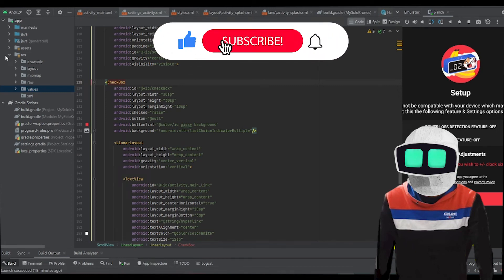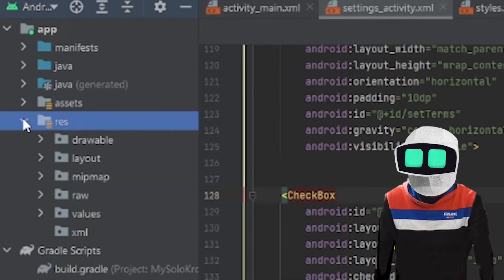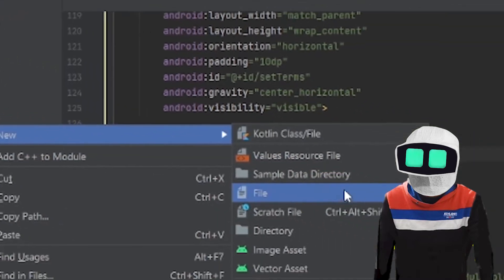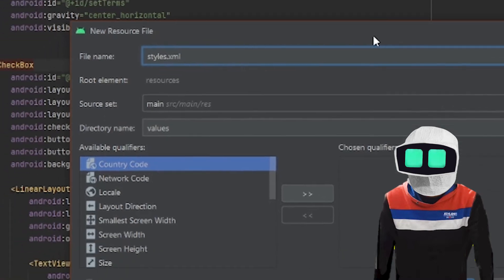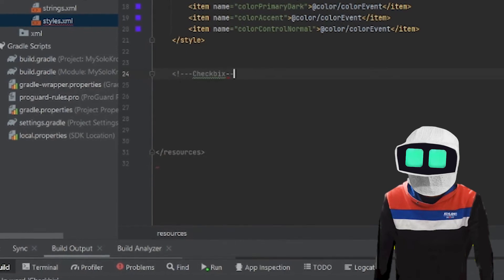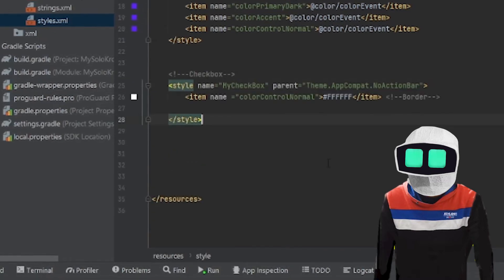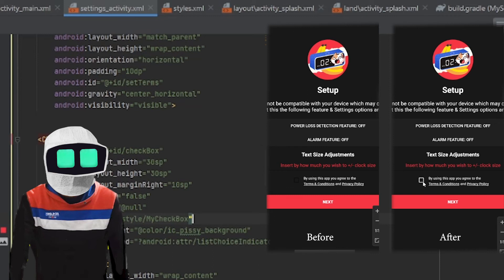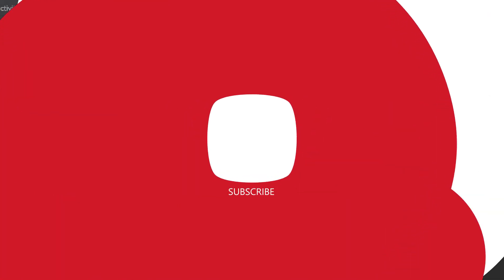How to change checkbox border color in android studio *in less than 1min*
Fast 1 minute tutorial on how to change checkbox border color in android studio.

On byondsettle 2, I changed checkbox border color in android studio, Change checkbox border color in android studio.